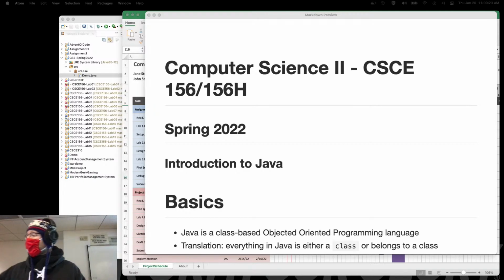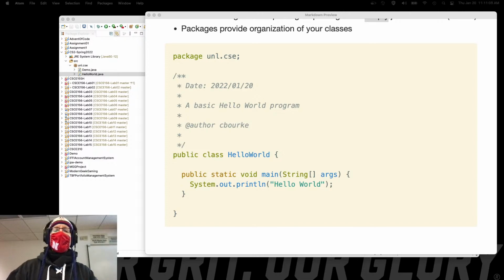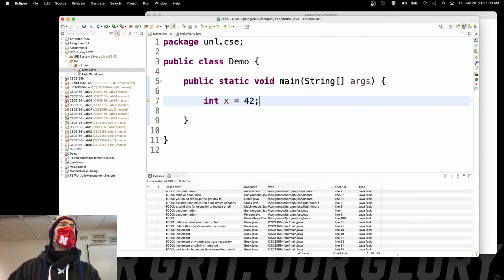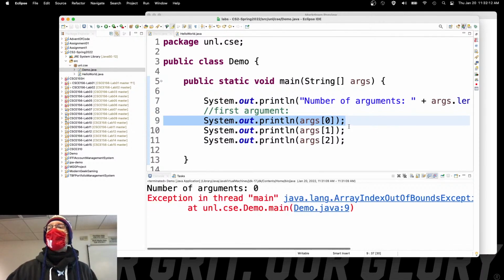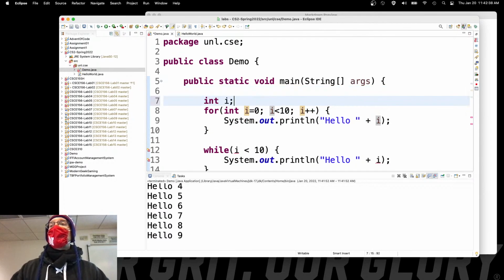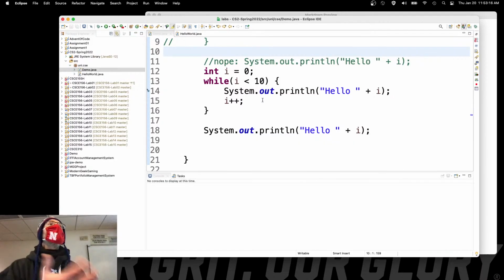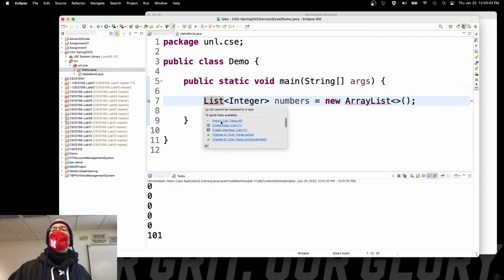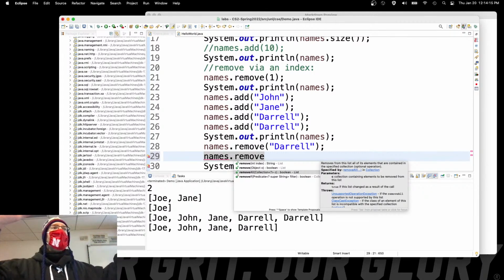1.1 - Intro to Java (2022/01/20)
We continue with Java basics.